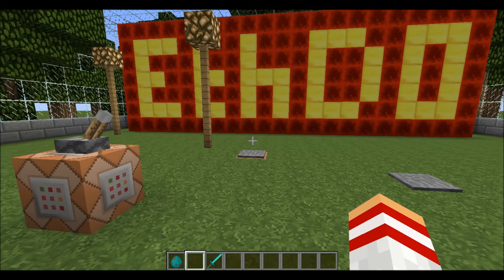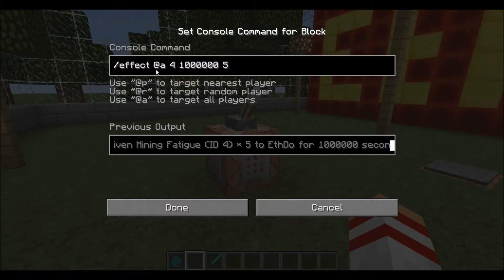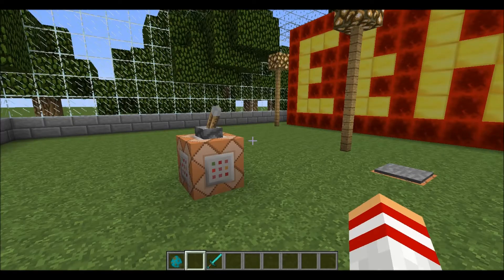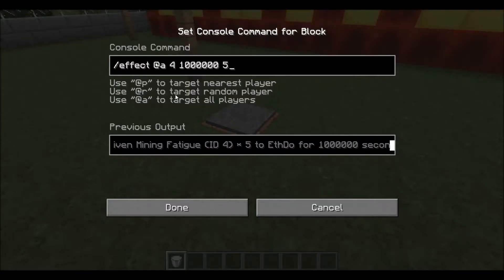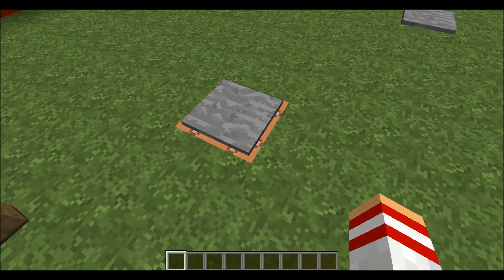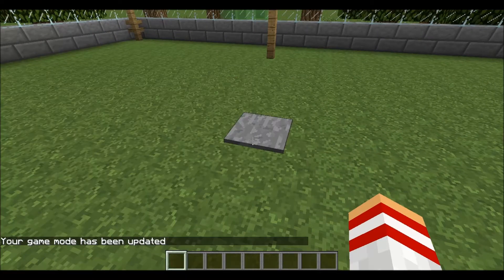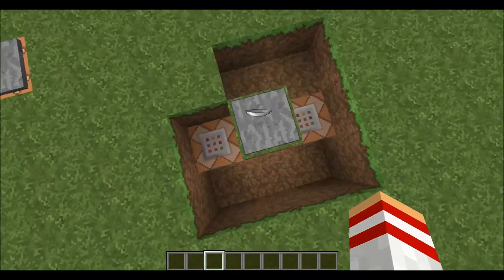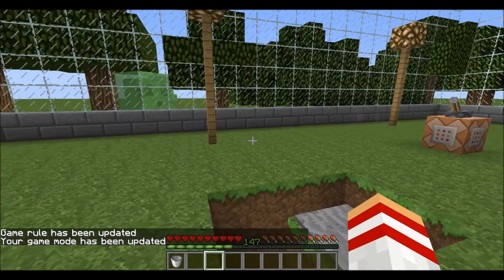How to stop block breaking on Minecraft Adventure Maps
How to protect your single player world from being griefed!

/effect @a 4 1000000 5 to affect everyone
or
/effect @p 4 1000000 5 for one person affect .